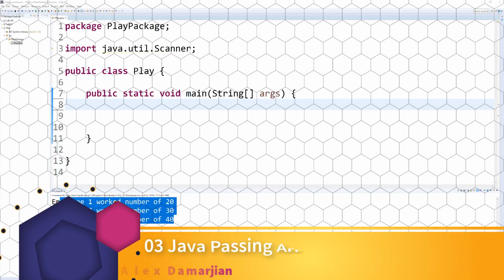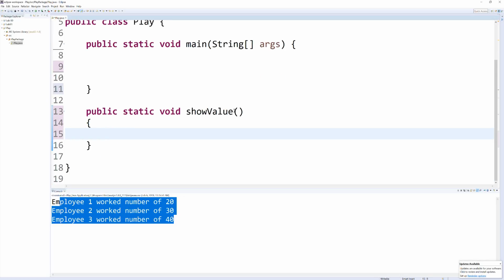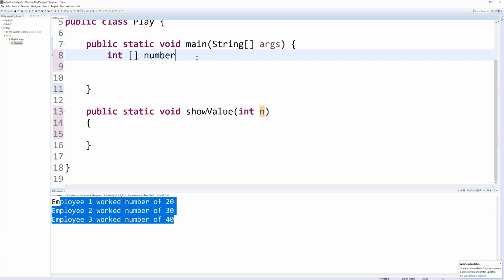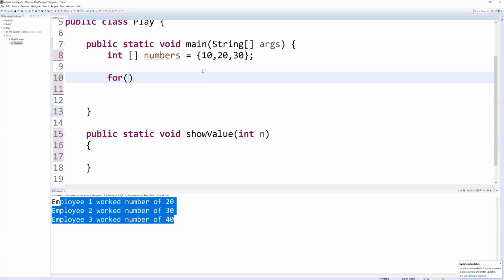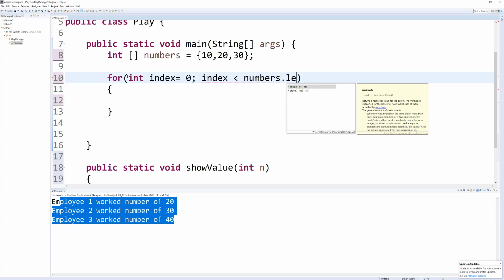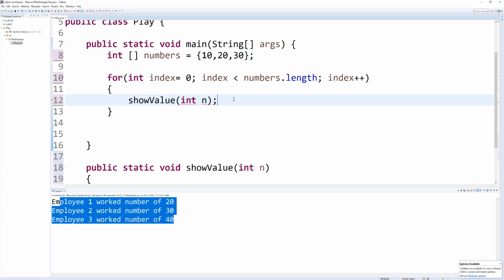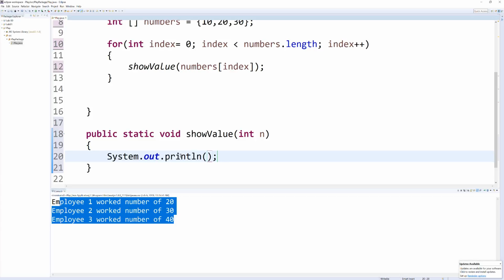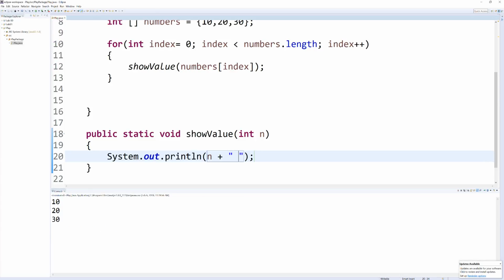03 Passing Arrays